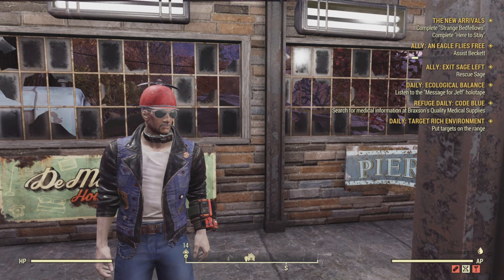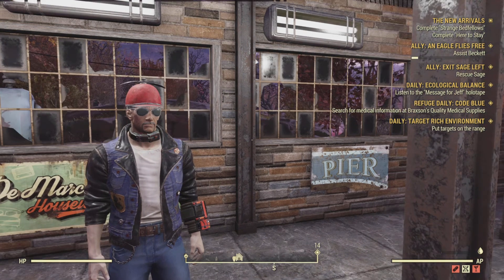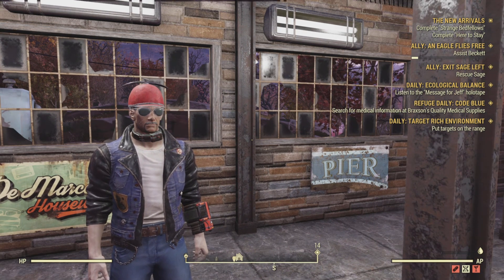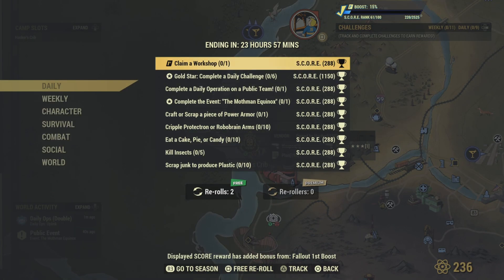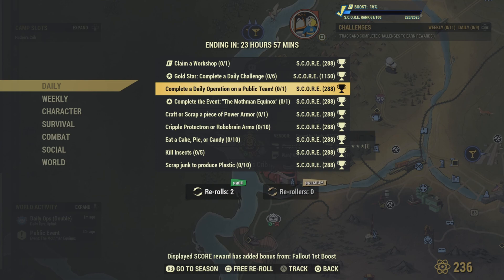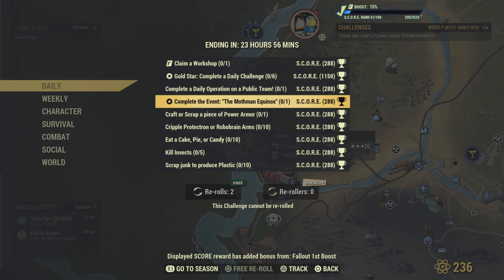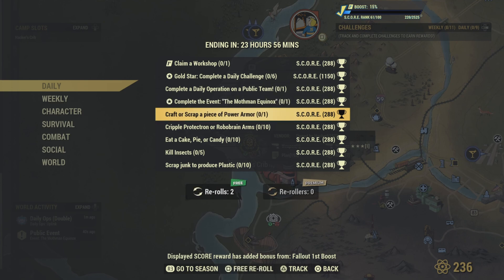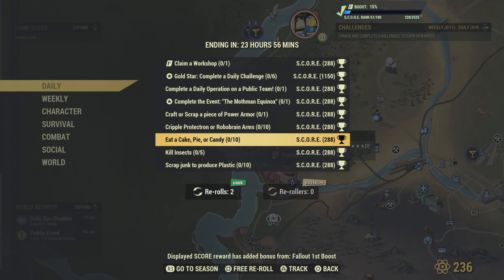Fallout 76 - Daily Challenges 5/6 - fallout 76 challenges, fallout 76 daily challenges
Fallout 76

how to do daily challenges in fallout 76,how to do weekly challenges in fallout 76,how to do challenges in fallout 76,fallout 76 challenges,fallout 76 legendary run challenges,fallout 76 daily challenges,fallout 76 weekly challenges,Fallout 76, Weekly and Daily Challenges